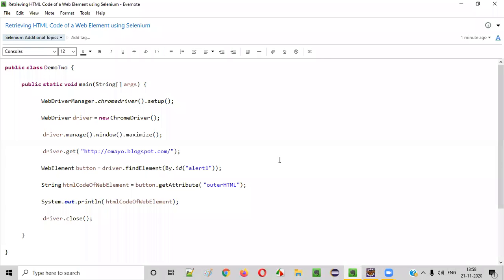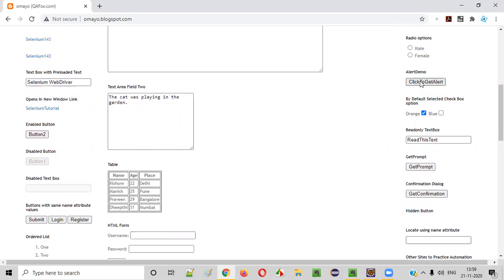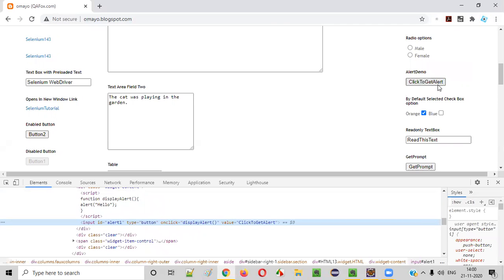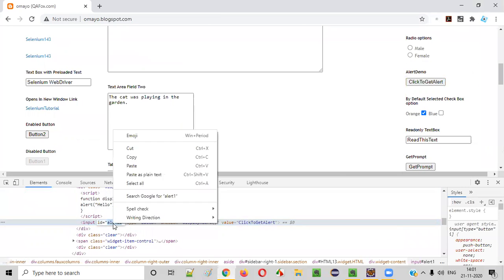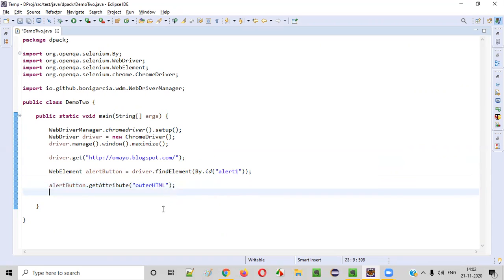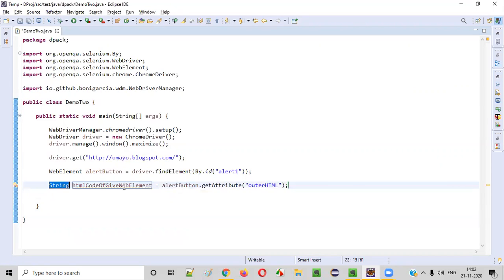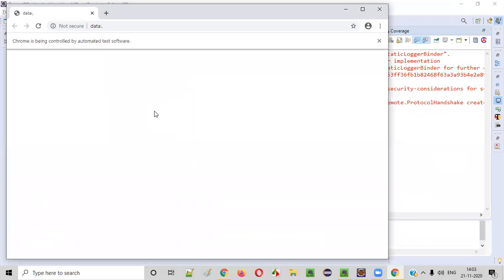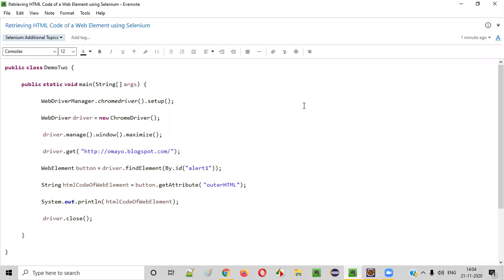Retrieving HTML Code of the given Web Element using Selenium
In this video, I have practically demonstrated the Selenium WebDriver code for retrieving the HTML code of the given Web Element.